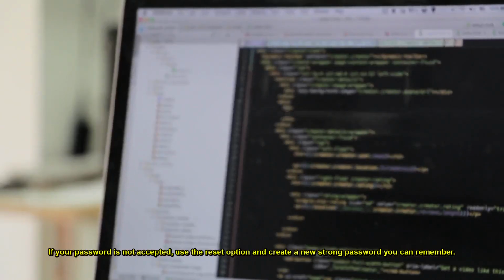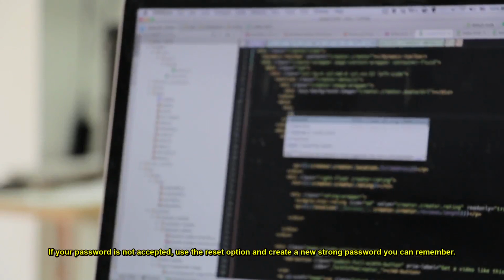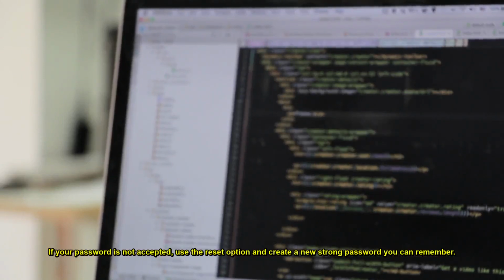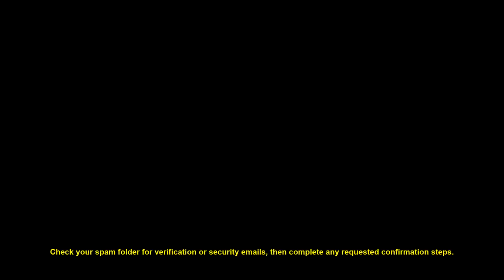How to enable HubSpot CRM custom properties for accurate lead data - Step By Step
Unlock the full potential of your HubSpot CRM by learning how to enable custom properties for accurate lead data! In this step-by-step tutorial, we’ll guide you through the process of setting up and customizing properties to ensure you capture the most relevant information for your leads. Whether you’re a beginner or looking to enhance your existing setup, this video will provide you with the insights you need to optimize your lead management.